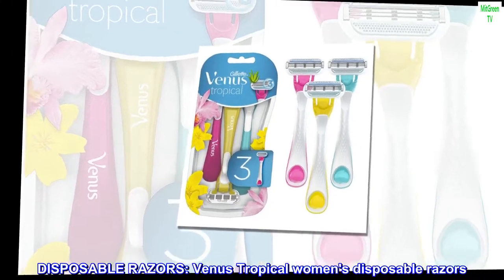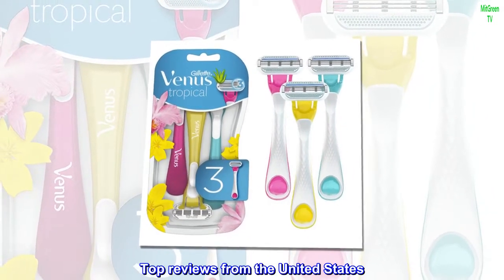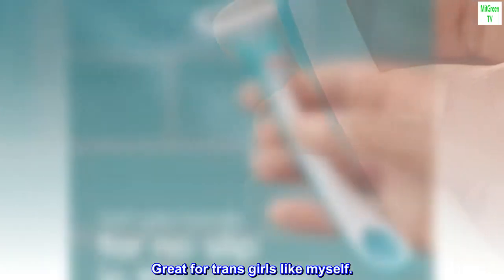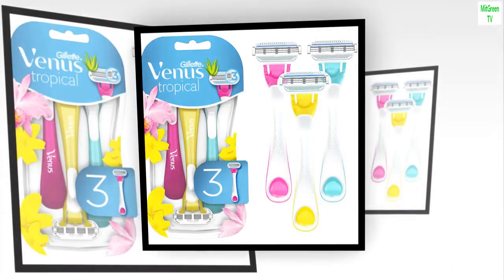Gillette Venus Tropical Disposable Razors for Women, 3 Count, Designed for a Smooth Shave, Tropical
DISPOSABLE RAZORS: Venus Tropical women's disposable razors. No refills needed
Venus female razor blades are designed with a woman’s body in mind. Venus Tropical women's razors bring a smooth, close shave with ease. These women’s disposable razors feature 3 curve-hugging blades and come with a pivoting head that responds to subtle changes in your body’s contours. These female disposables come in multiple colors and scented handles to bring your shave a fresh tropical fragrance.
Great for trans girls like myself.
I'm trans and take estrogen which makes my skin very sensitive. Men's razors are more effective for my beard but leave me with bad razor bumps. Most women's razors aren't strong enough, but these cut through my beard with ease. While remaining very pleasant and gentle on my estrogenized skin. Highly reccomend.